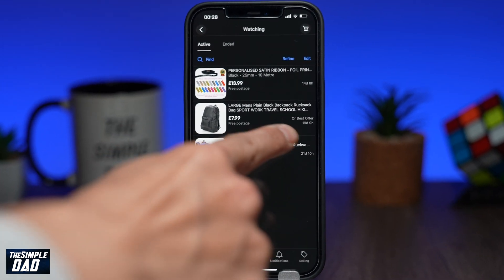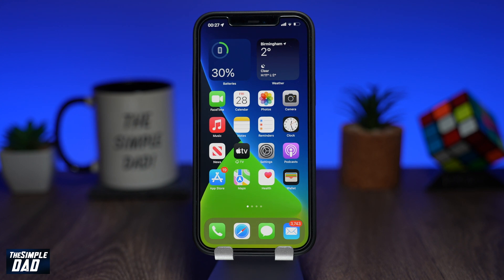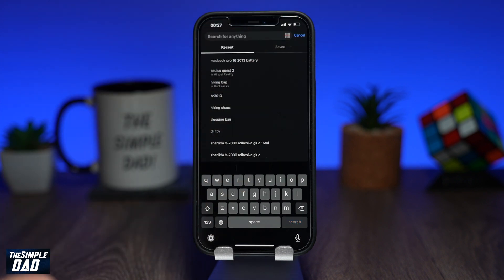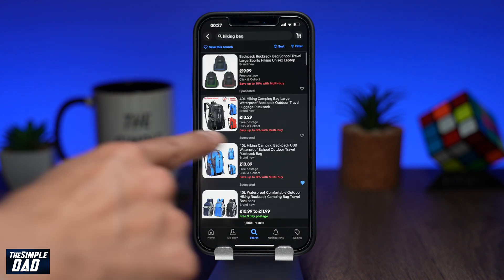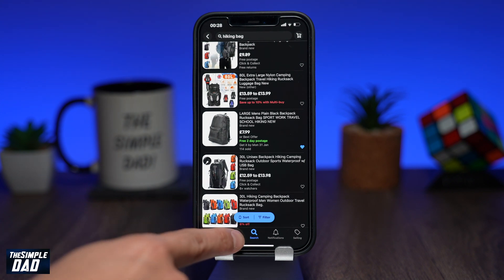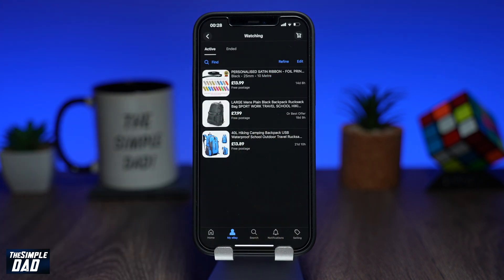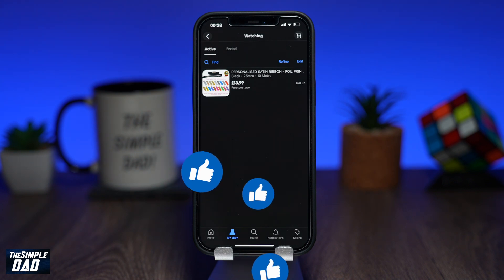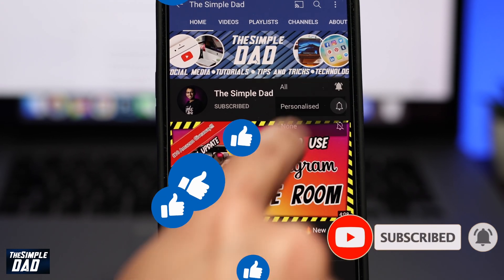How to Add and Delete Items from Ebay Watch List 2022